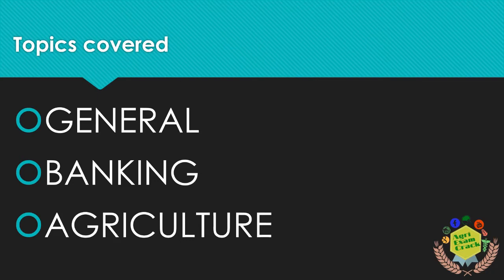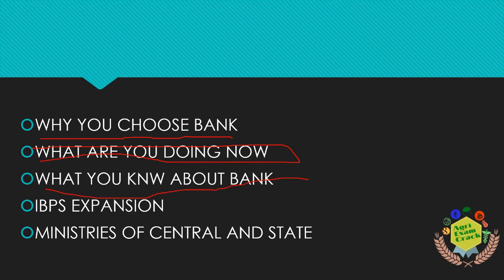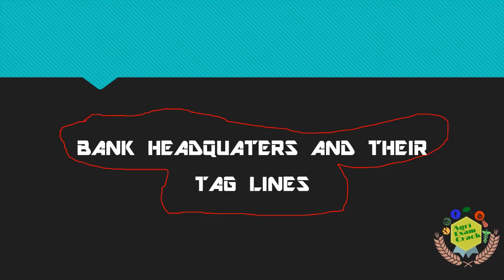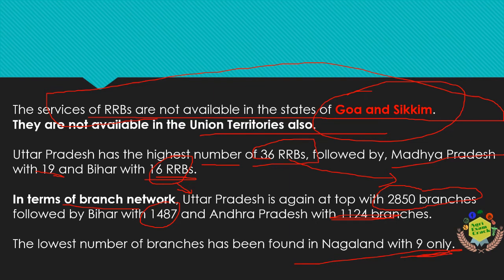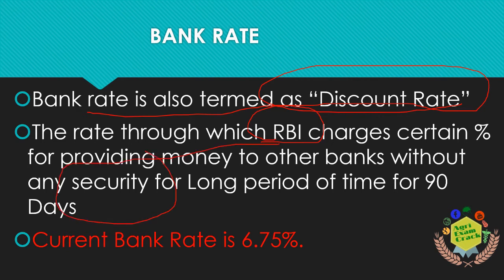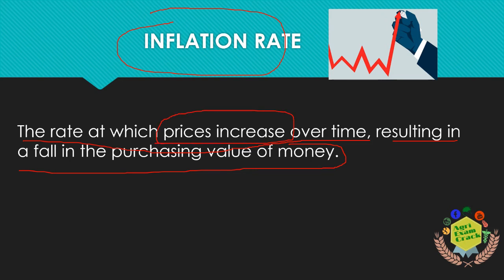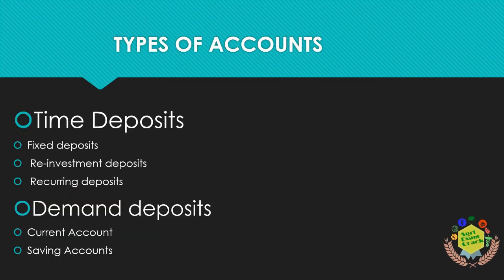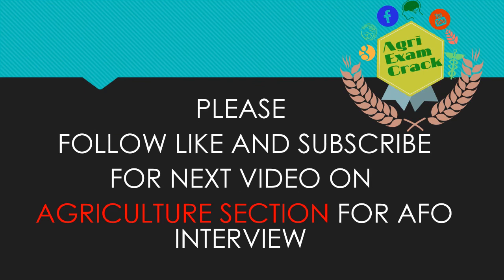AFO INTERVIEW COMPLETE PACKAGE // 2019 //PART 1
THESE ARE THE COMPLETE PACKAGE OF QUESTIONS FOR AFO INTERVIEW THAT ARE ASKED. THIS IS FIRST PART ABOUT THE BANKING AND NEXT PART WILL BE ON AGRICULTURE